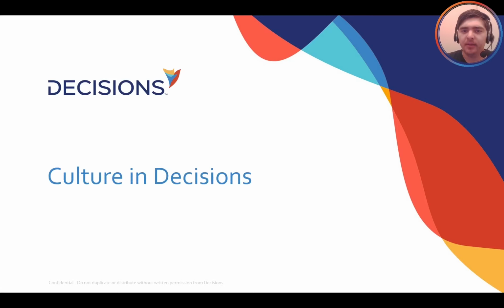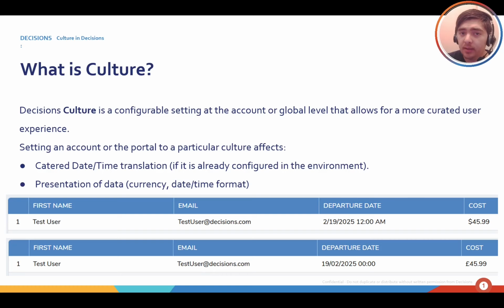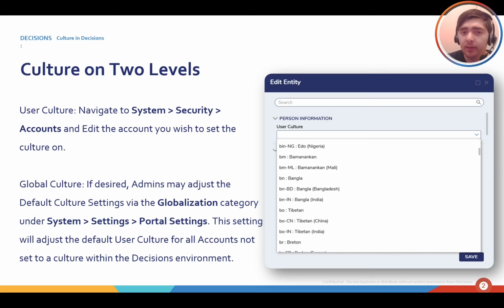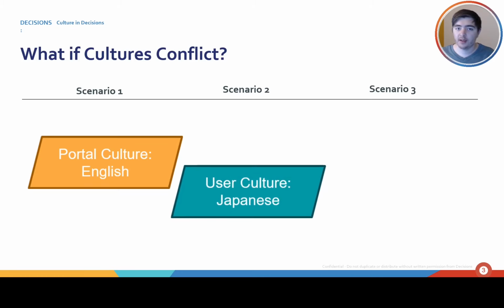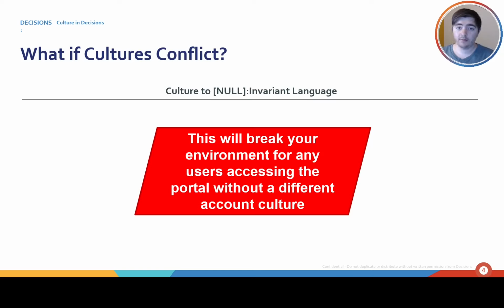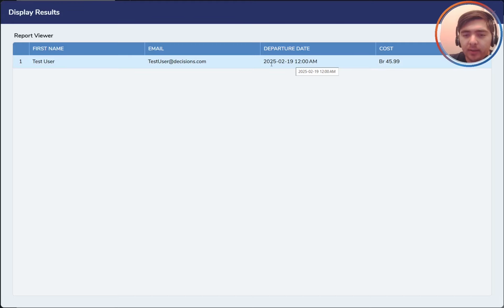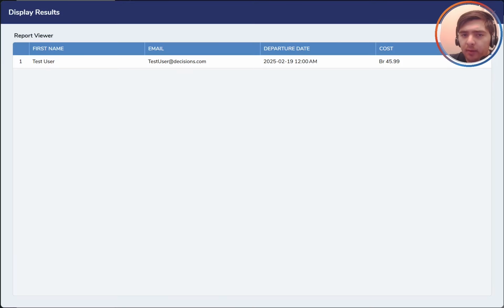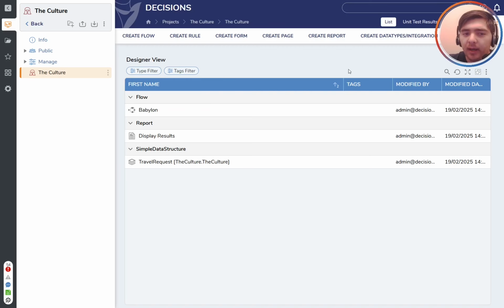Decisions User Culture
This video covers how Decisions culture affects the display of information in designer elements, as well as how to configure culture on the account and portal levels.

0:00 Introduction
1:49 Setting the Culture
2:28 How Decisions Handles Multiple Cultures
3:39 Word of Caution
4:14 Demo: Setting Up Account and Portal Culture